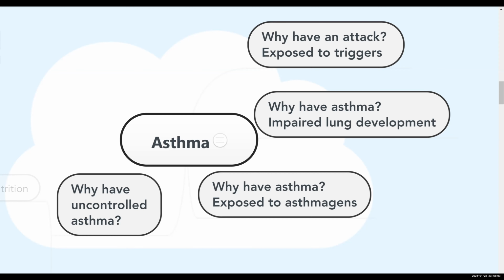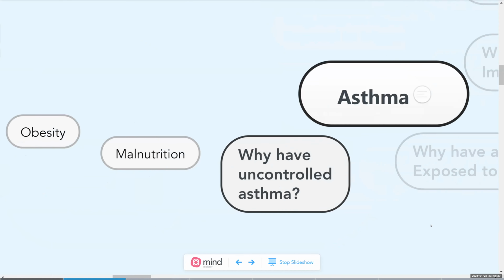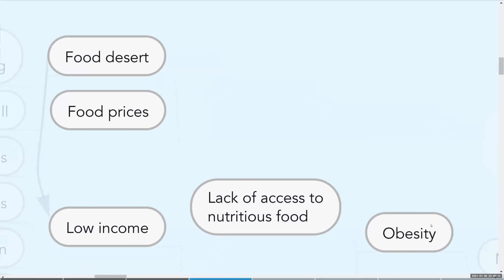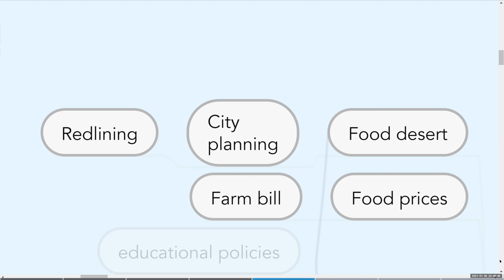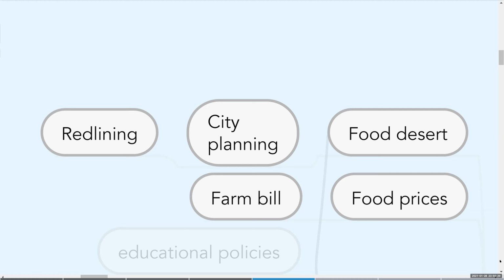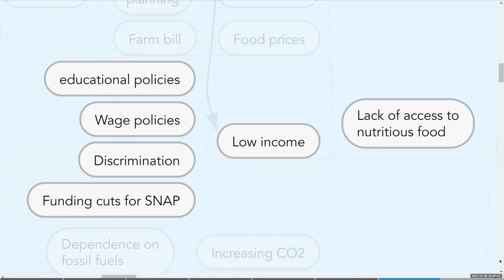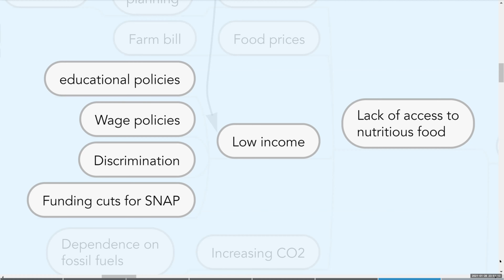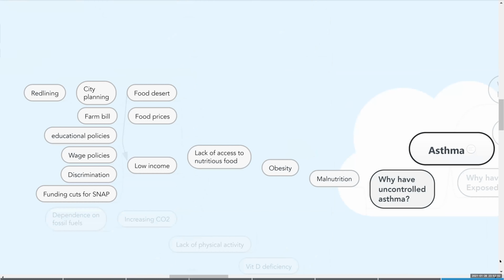Root Cause Analysis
This reviews the process of root cause analysis. This method involves simply asking, "why?" over and over until the answer is found. The goal is to find the "root cause" or a factor that can be addressed at the community or policy level. This method can be used to build structural competency and see the connections between the social and structural determinants of health and end-point health outcomes.  This also makes it easier to visualize common causes, or root causes that are shared by different health outcomes. Interventions that target these common determinants are more efficient, more sustainable, and more impactful than interventions that target health outcomes at the individual level.